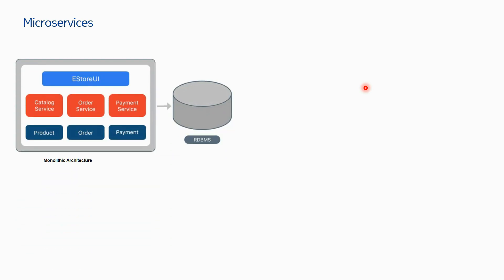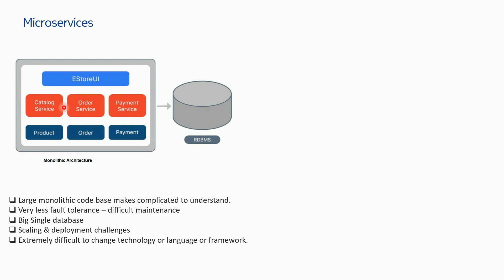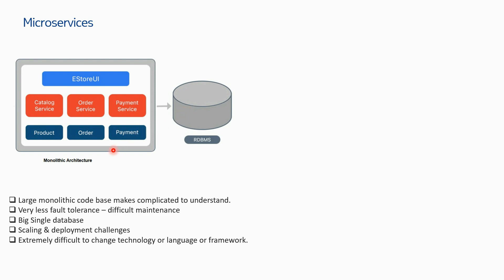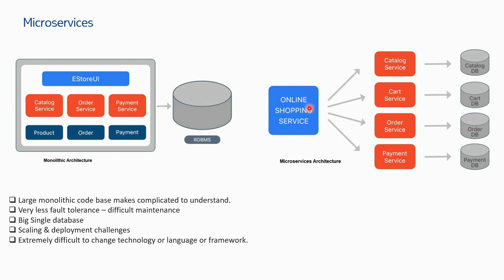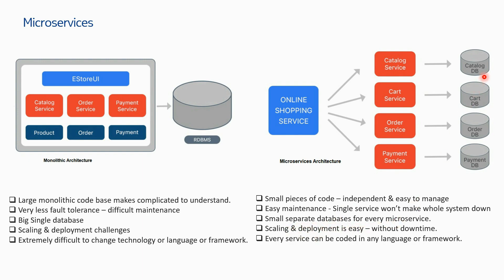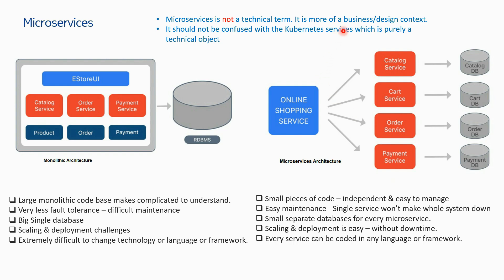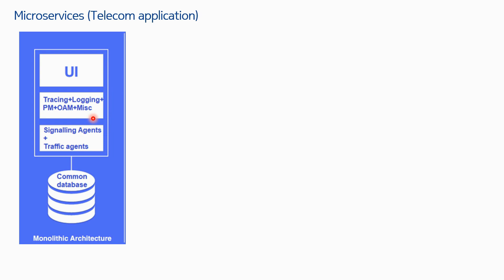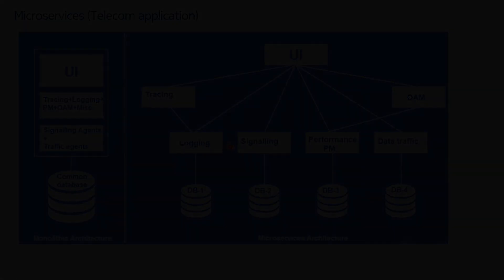EasyKube 11 Microservices architecture in Telecom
00:00 Monolithic architecture
04:10 Microservice architecture
07:20 Microservices in Telecom

Do you know the difference between microservices & K8s service object?
How microservices are mapped with the business logic of the application?
How microservices are used in Telecom?

Get all your answers in this video

Tune in to this EasyKube series which has been made for absolute beginners in this space.